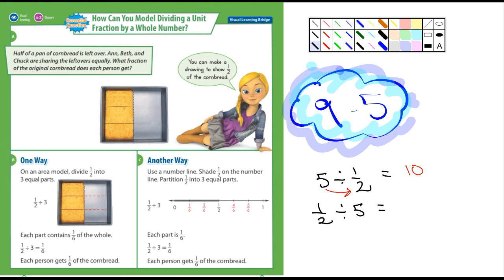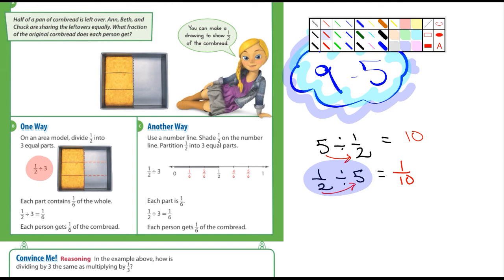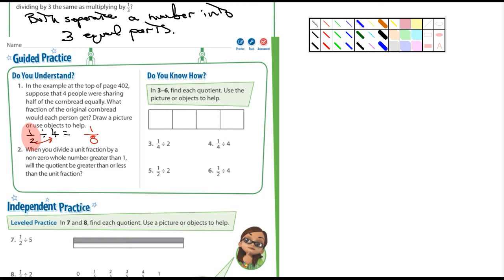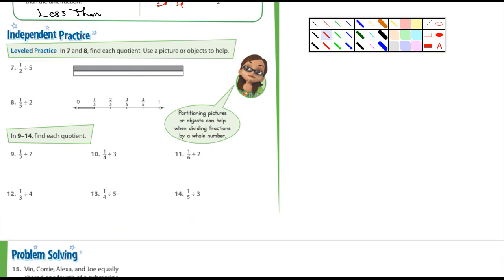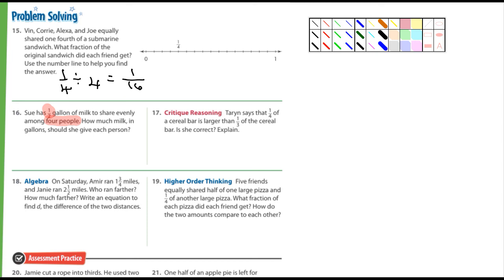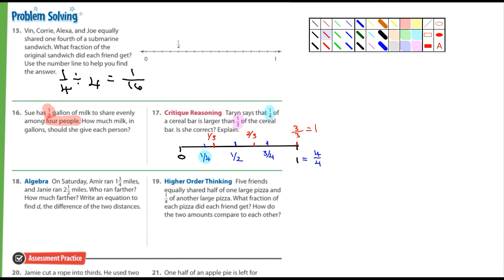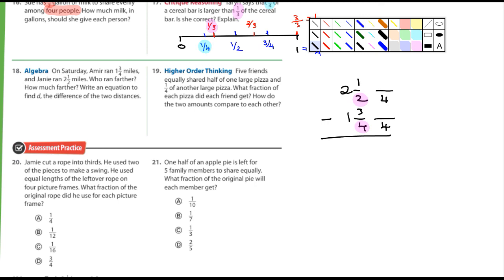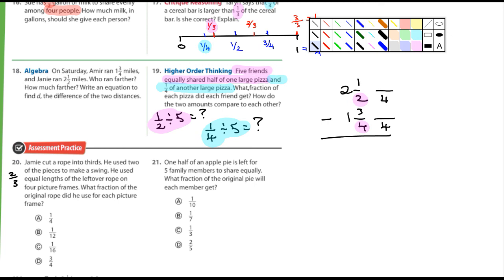Envision Math Chapter 9 Section 5